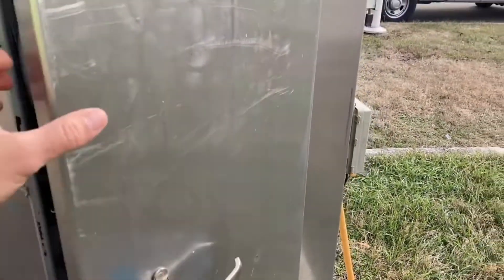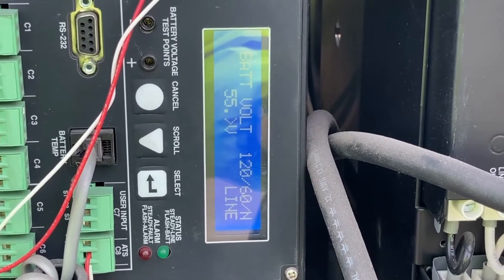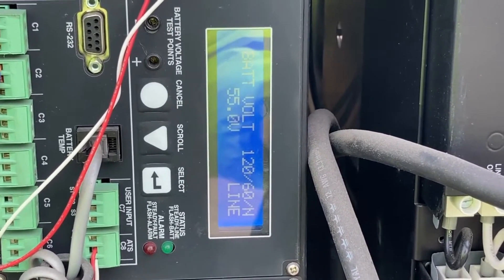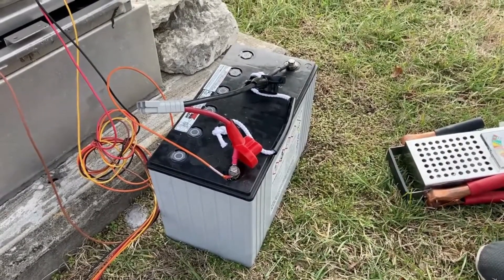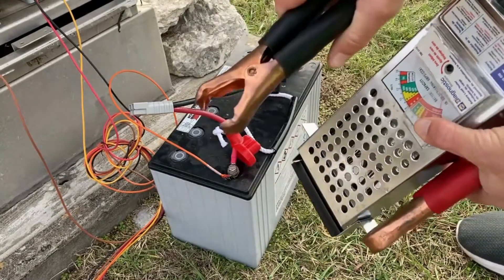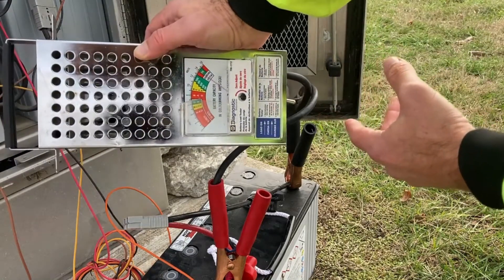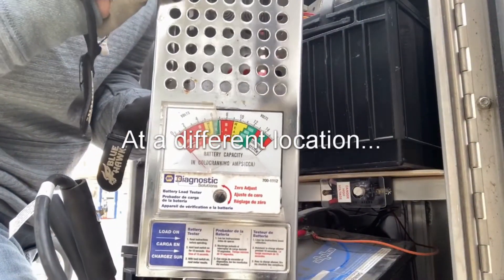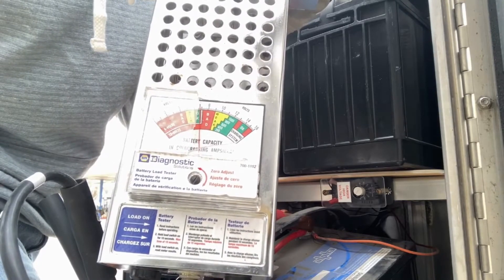How NOT to Test UPS Lead Acid Batteries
Want to properly test your UPS batteries at a traffic signal?  Put that fluke meter back in your bag.  In this video, I'll show you what you need.

You can get a load tester like the one I'm using